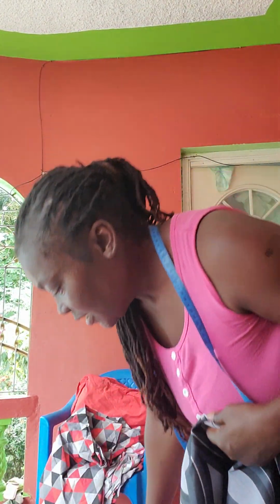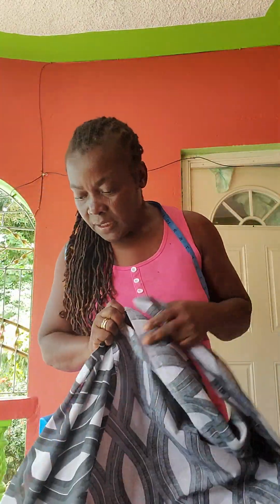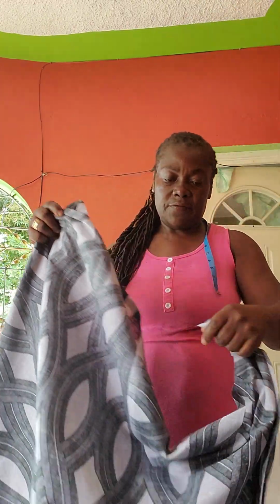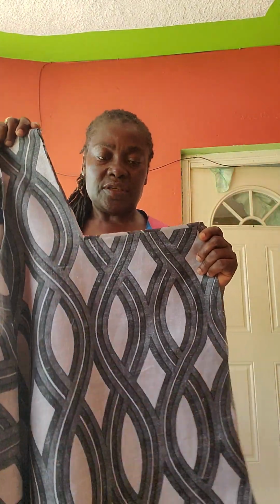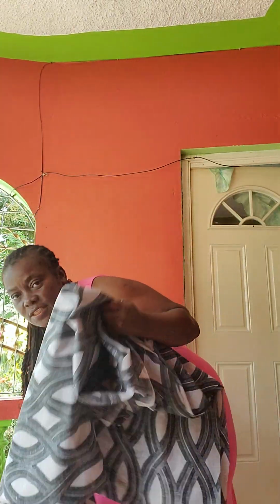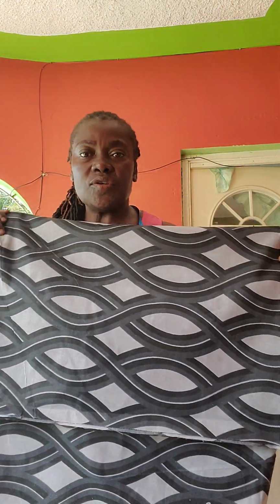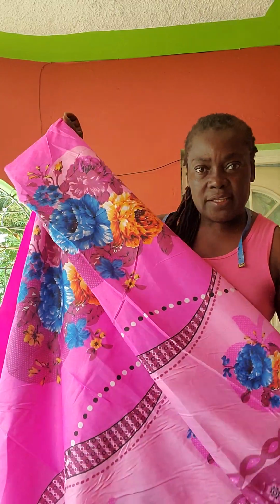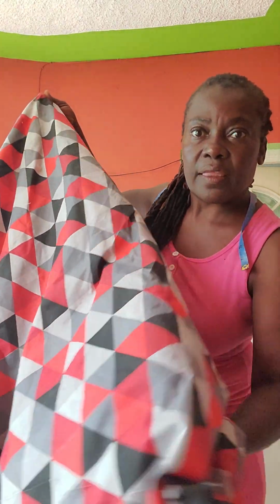The procedure of preparing a queen size sheet set 1